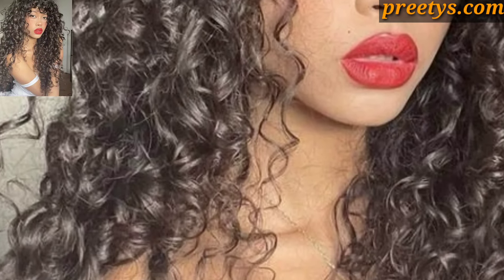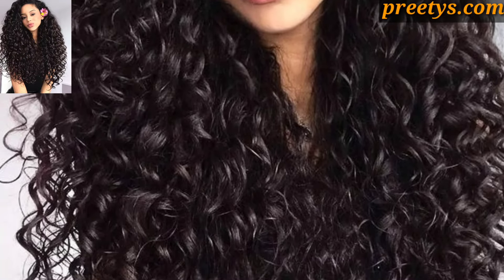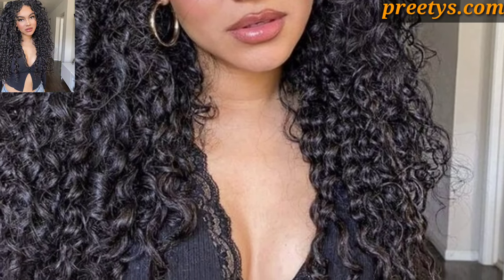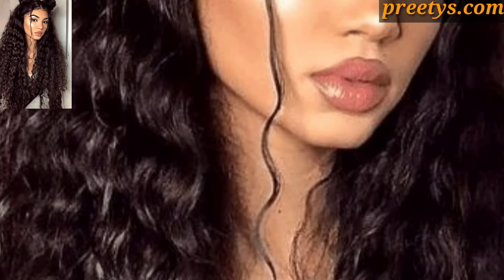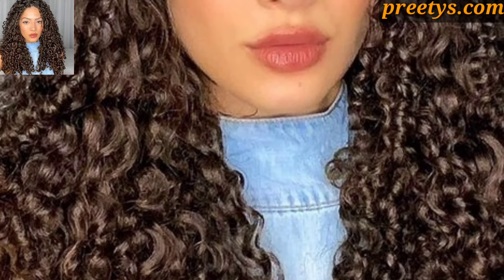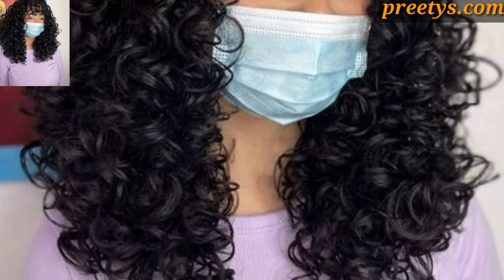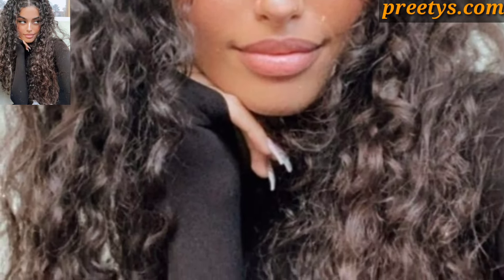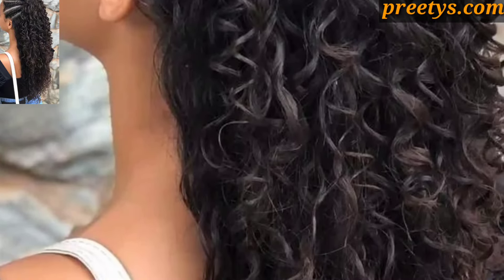Embracing the Beauty of Natural Curly Hair